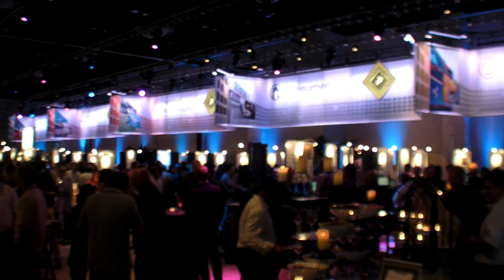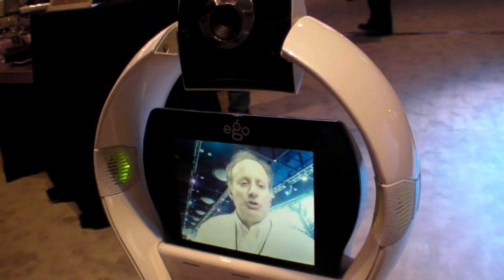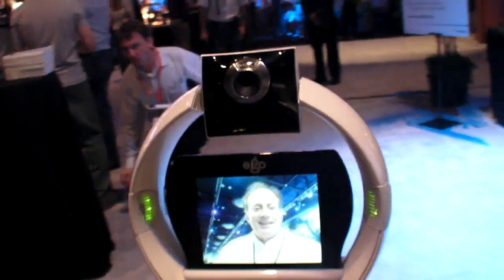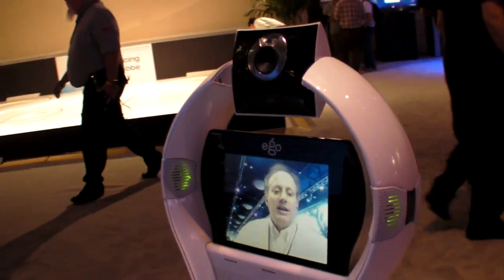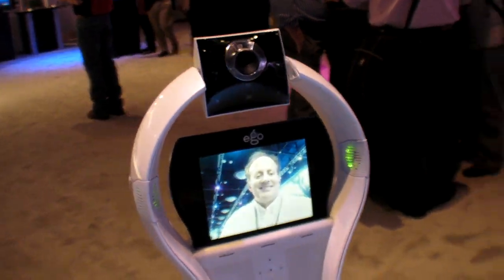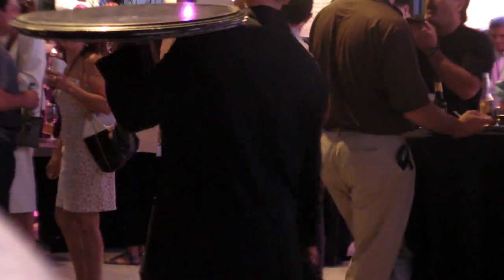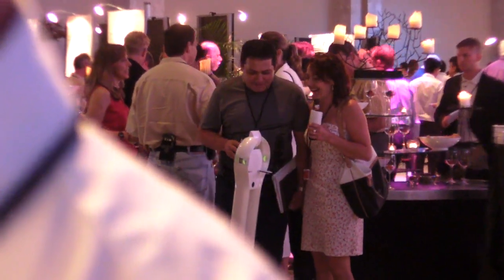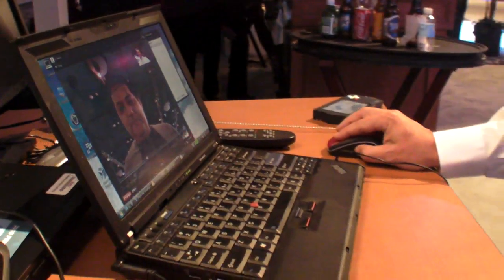VGO active presence robot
Imagine a robot that represents you in a distant location - one that represents you in healthcare facilities, in manufacturing sites - even at conferences. With a remote control software, the robot is controlled with a mouse, a video camera and screen to enable videoconferencing that can take you where you need to go to get your job done more efficiently.